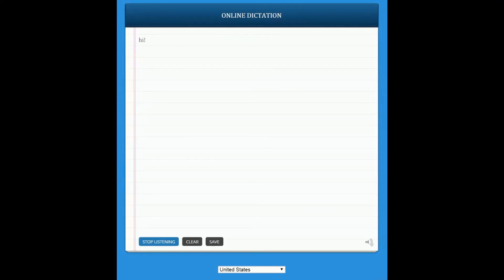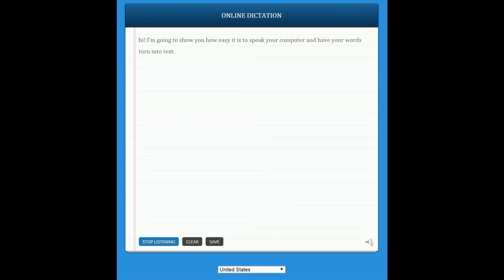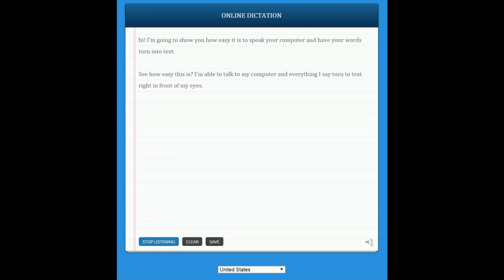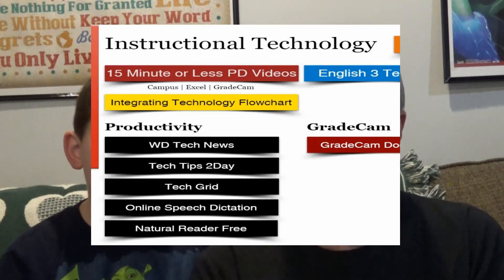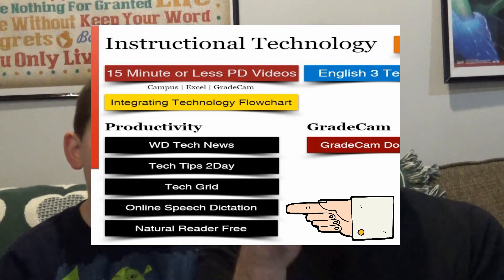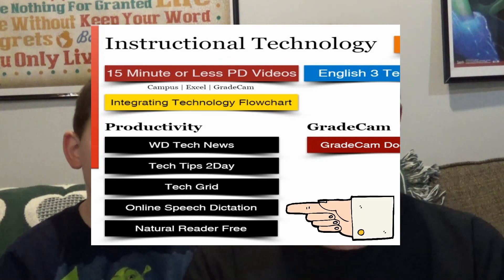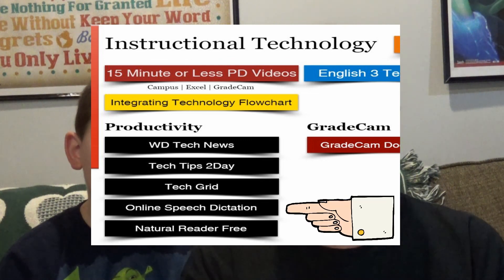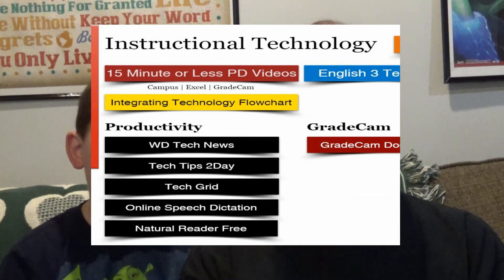Tech Tuesday with Jim: Online Dictation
You need to use Chrome as your browser to use this program.

Jim and James share a great online dictation possibility for all classroom teachers.